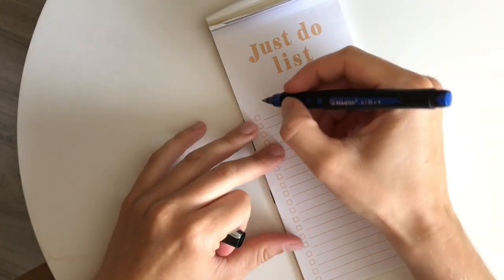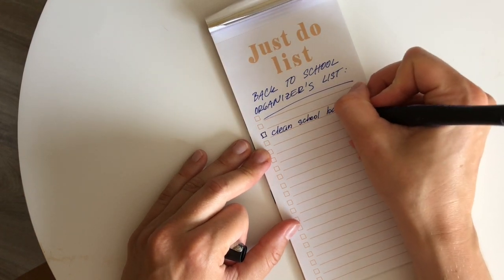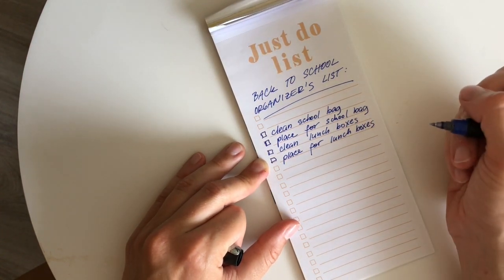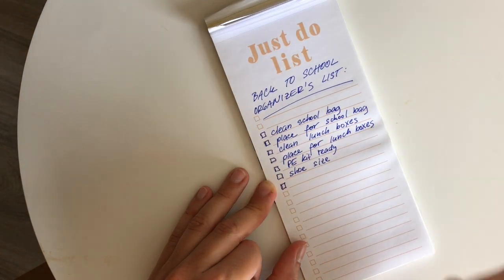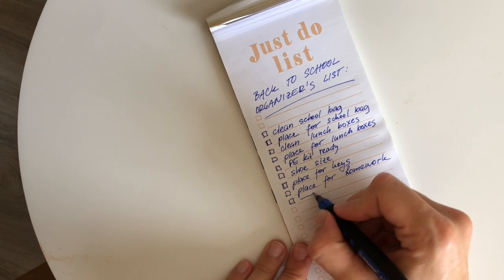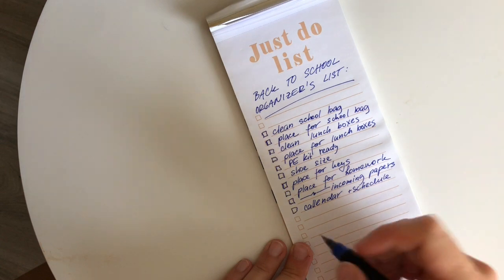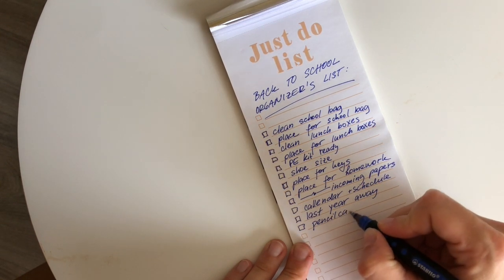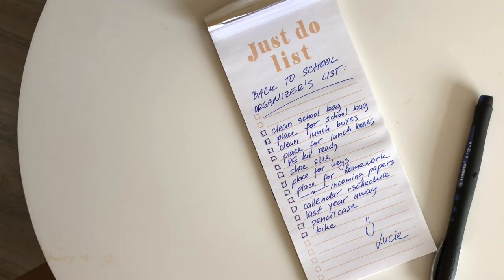Back to School - Organizer's Checklist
School has started! Is your home ready for it? Do you have everything in place? Don't panic, just go through the list and tick the boxes.